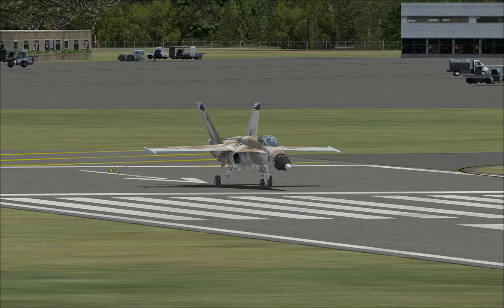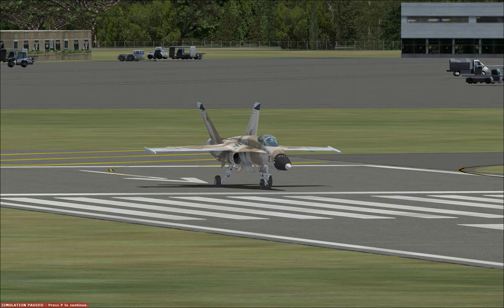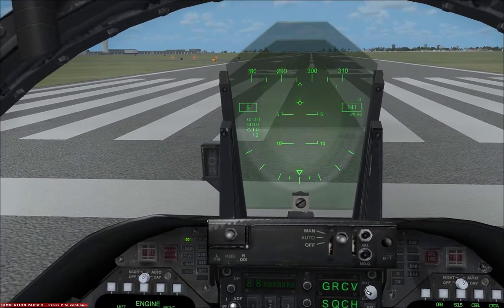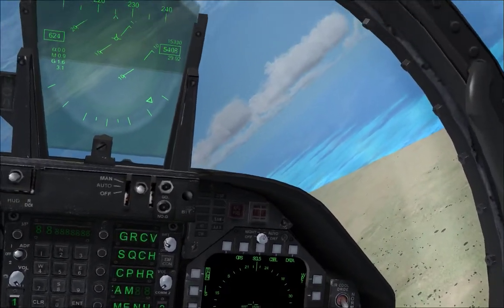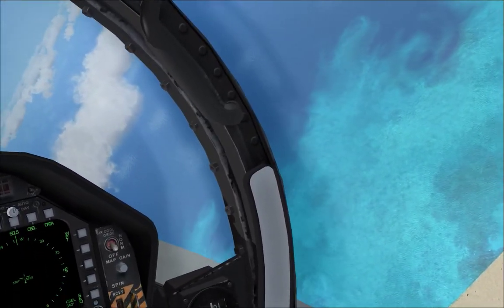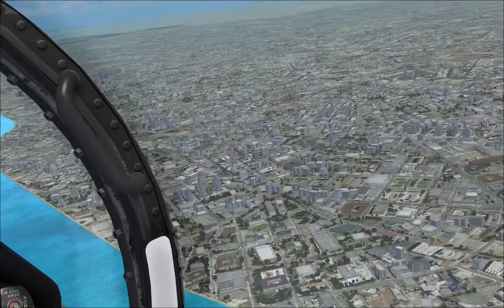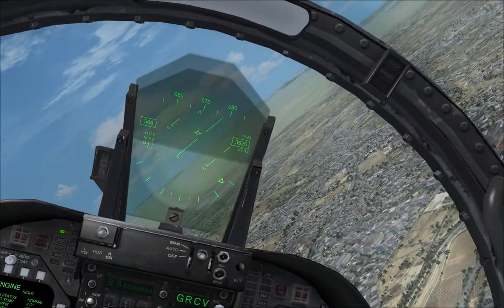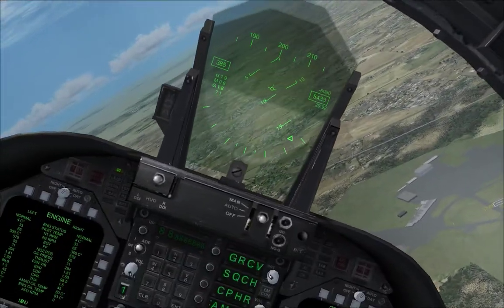FSX: Payware Terrain Add-ons - REX 4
What is REX 4? What is included? How does it compare to ORBX.
Some basic comparisions.